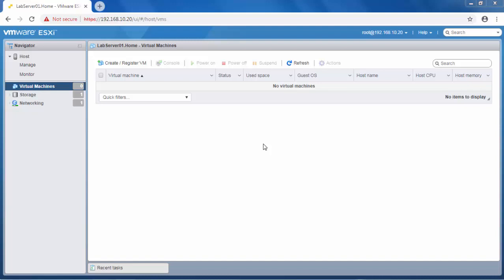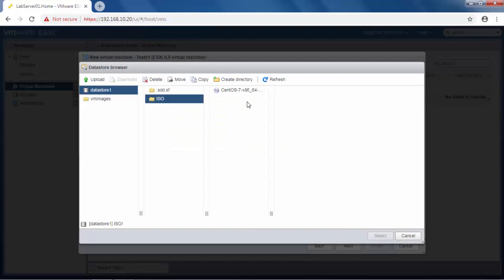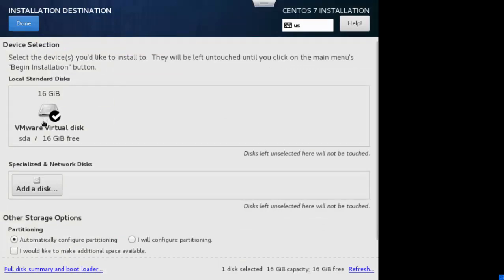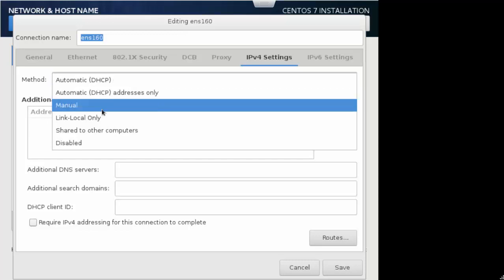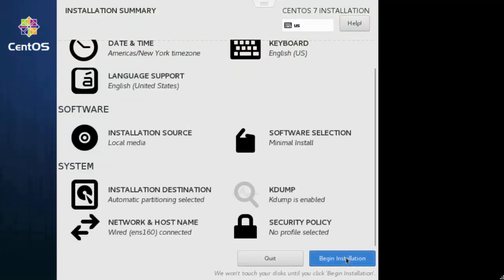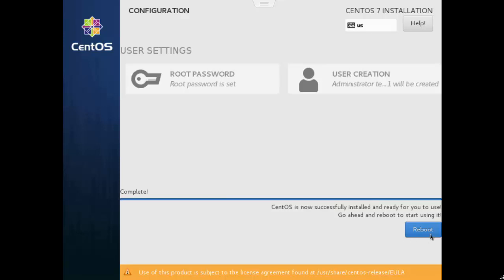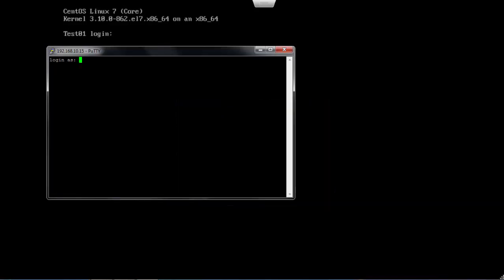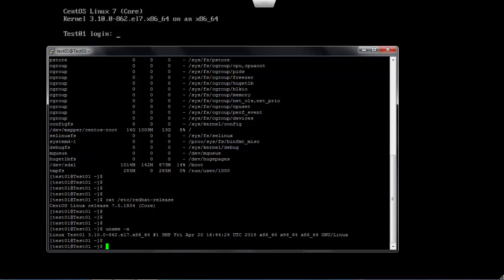Lesson 1 : Install CentOS 7 Linux Step by Step guide.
This is Step by Step guide to install CentOS 7 Linux on a Virtual Machine.